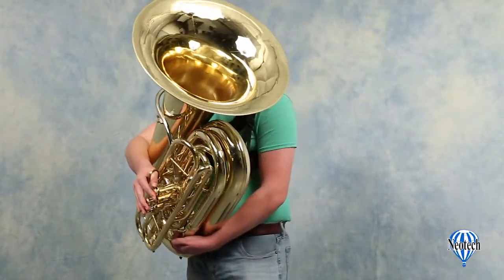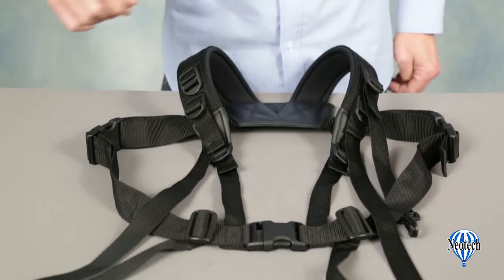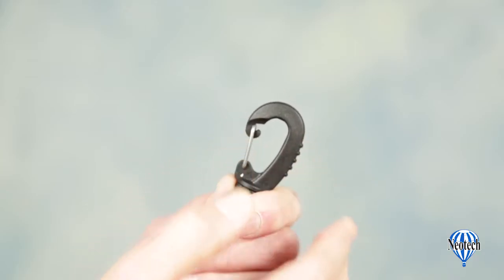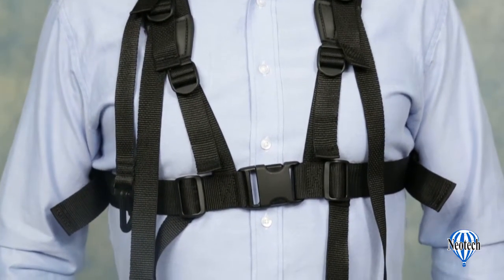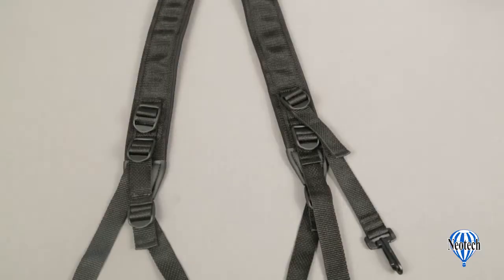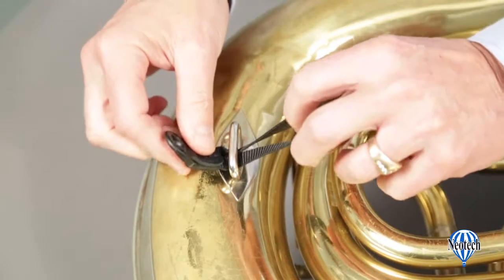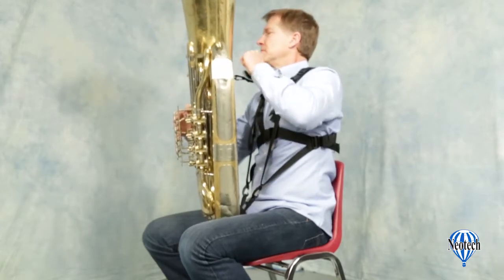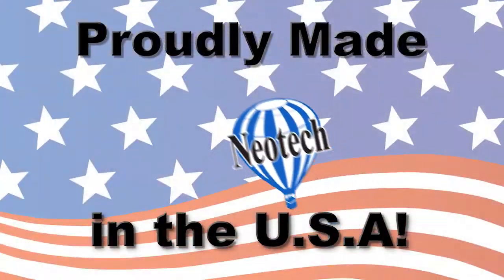Pad-It Tuba Harness™ - Neotech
The Pad-It Tuba Harness™ is the ideal accessory for tuba players who wish to stand or march while playing. It features comfortable shoulder pads with high-tech memory foam that conforms to your shoulders for the best weight distribution of the instrument. The memory foam is designed to wick moisture away from the skin to keep you cooler and more comfortable during longer playing sessions. With numerous points of adjustment, the Pad-It Tuba Harness™ is capable of providing a truly custom fit for most any body type and tuba. Its unique design better balances the weight by simply moving the Weight Distribution Adjustment Connectors. This moves the instrument's weight to be more upright and stable instead of allowing the instrument to fall forward away from the body.

There are also several attachment options to accommodate tubas with a variety of strap ring configurations. This built-in versatility is particularly nice for musicians with multiple instruments.

With Neotech's Pad-It Tuba Harness™, musicians are free to concentrate on making great music instead of holding onto their tubas! It's sure to become the "must-have" accessory for every tuba player.